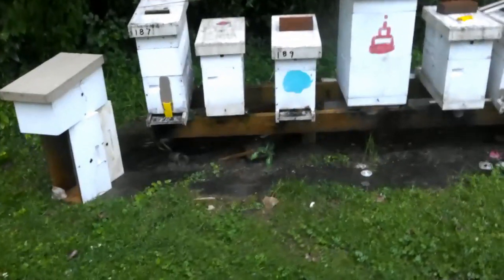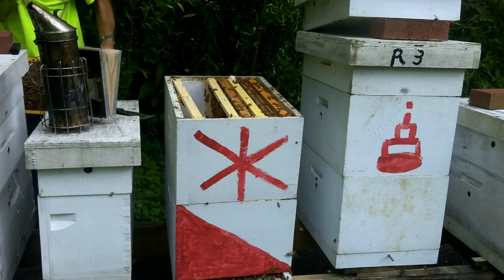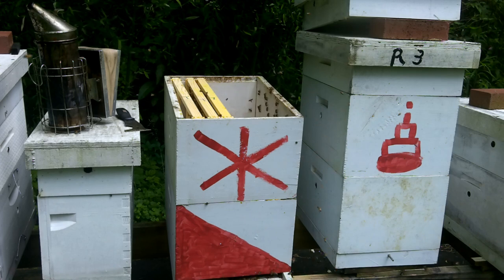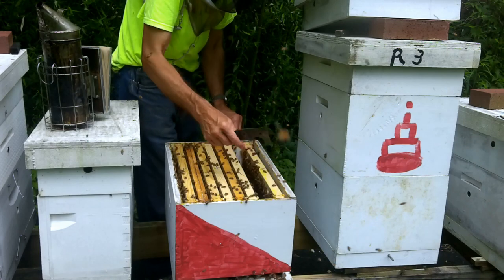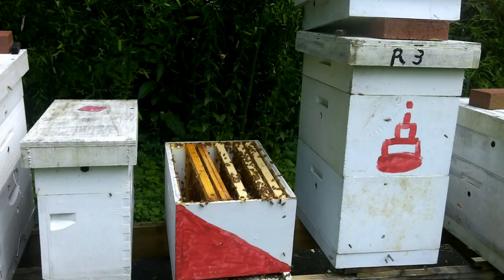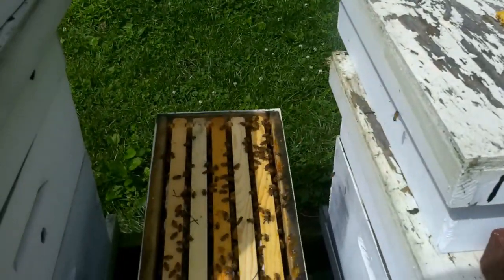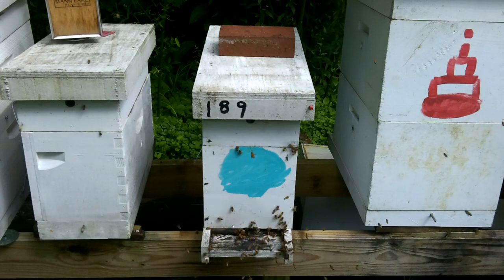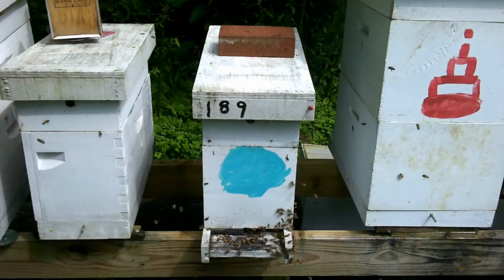When Given Lemons Make Lemonade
What you can do if a big hive becomes queen less.